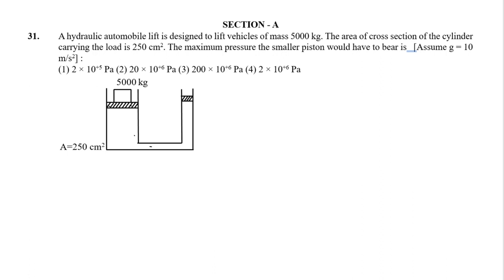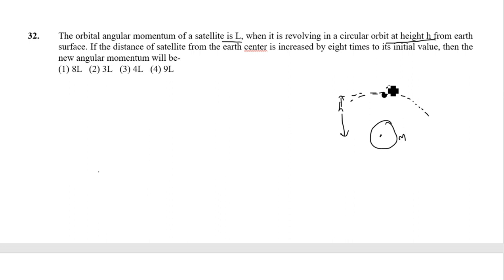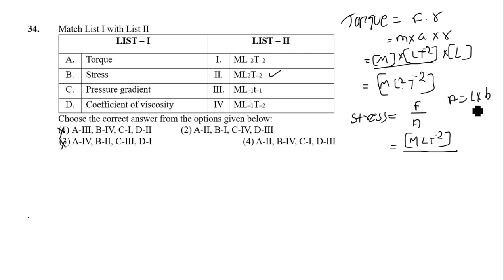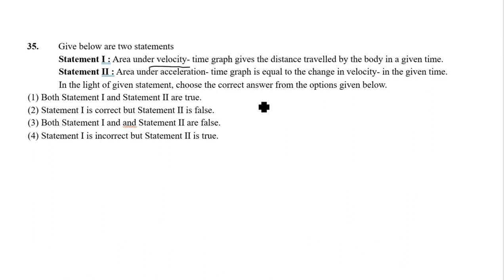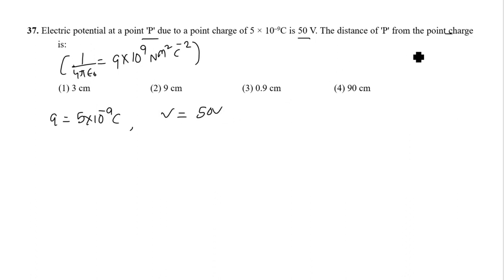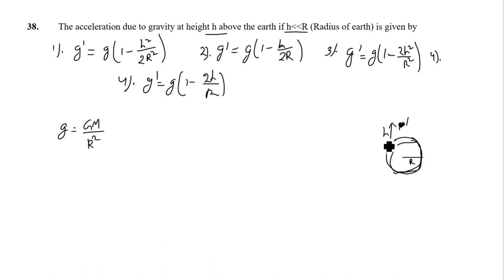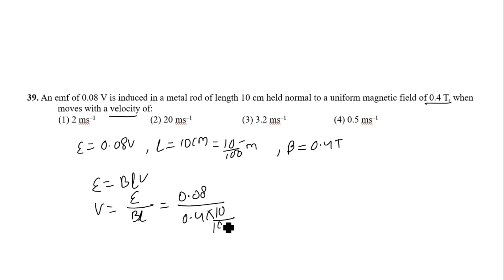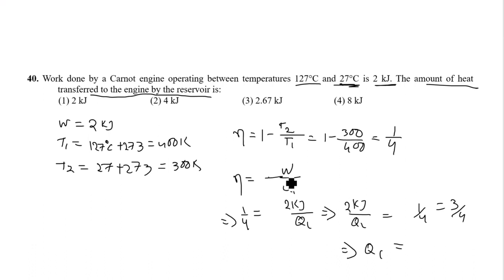Jee main Previous year Physics question (08th april 2023 ,shift-2)